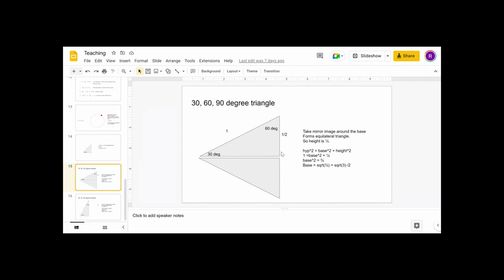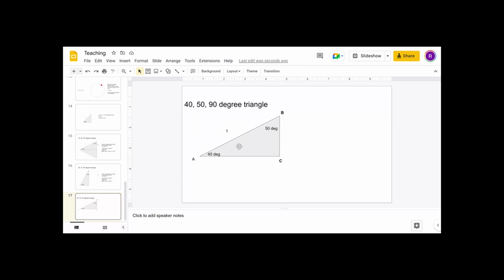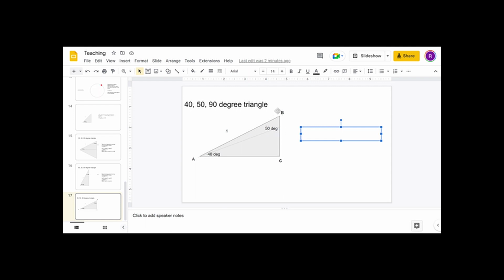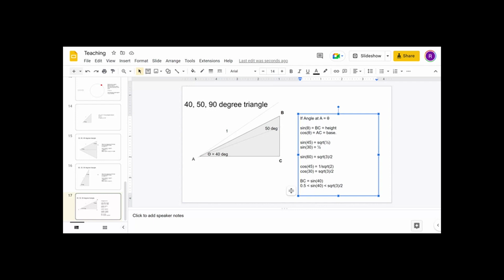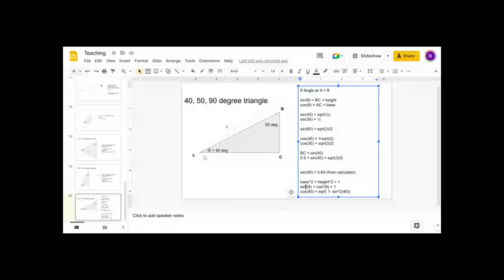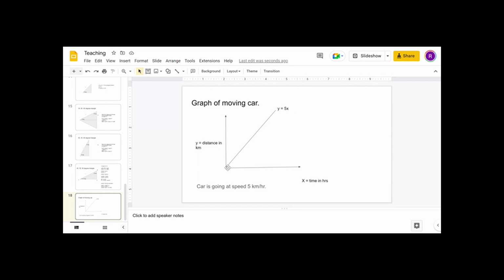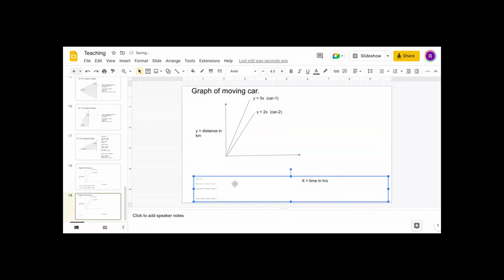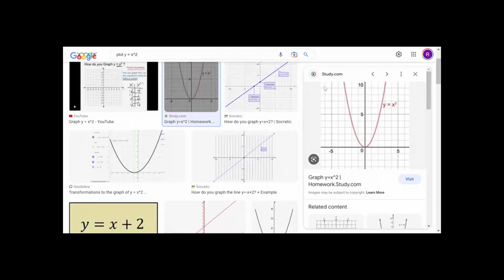Geometrical Equations Lecture - 1